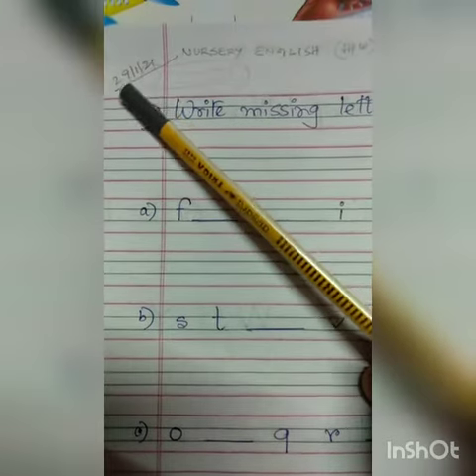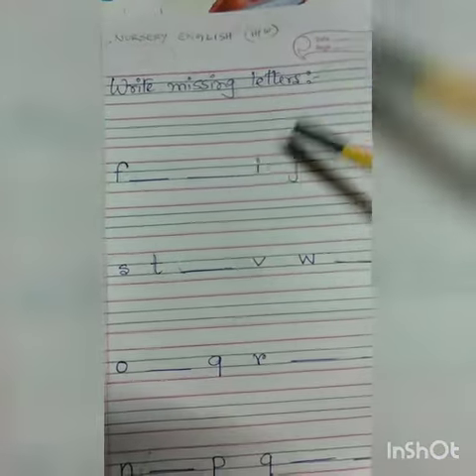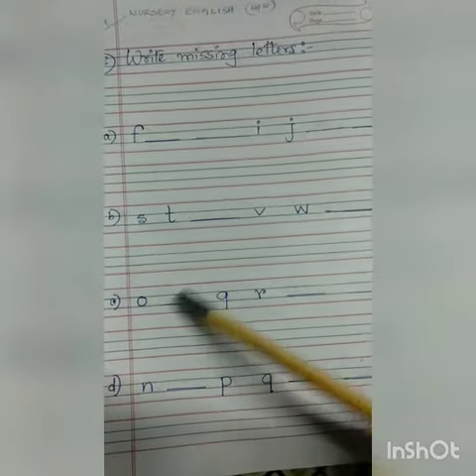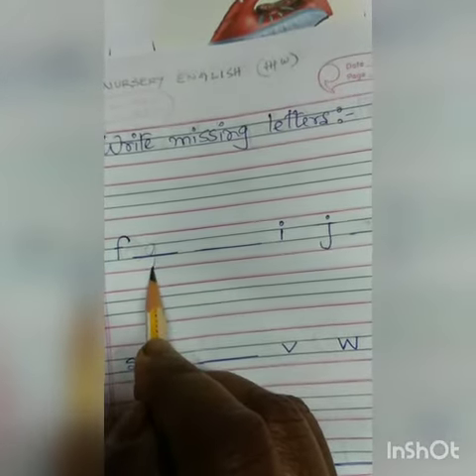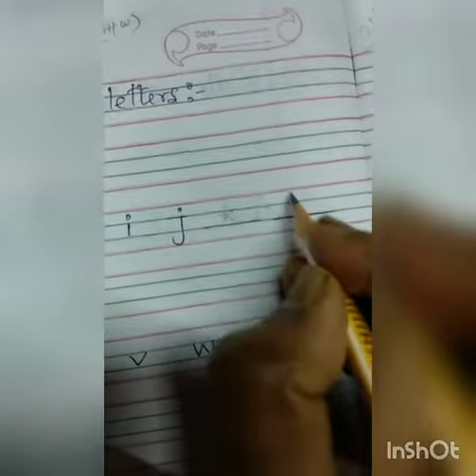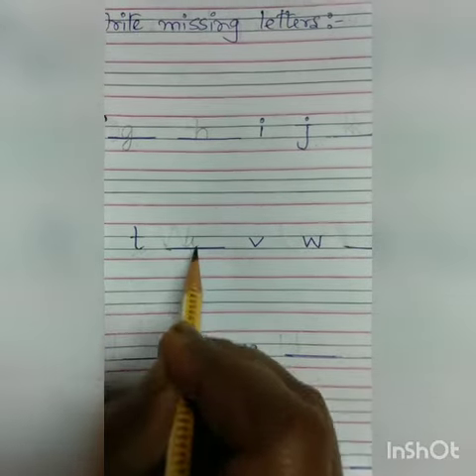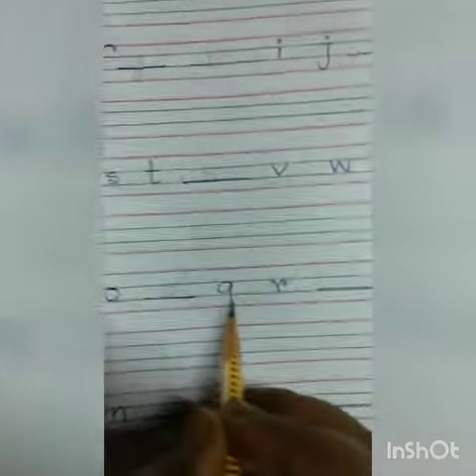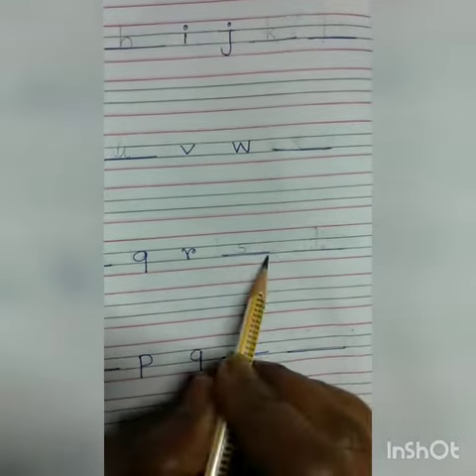Class -Nursery English hw,Rising Sun Public School,29/1/2021